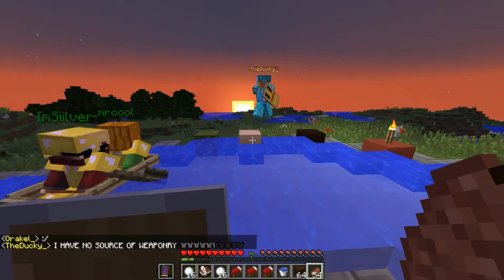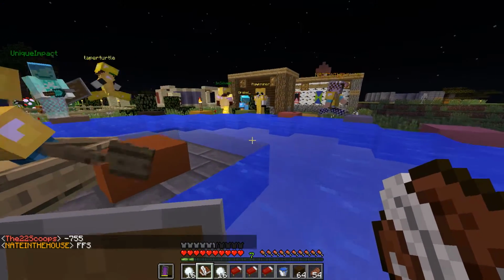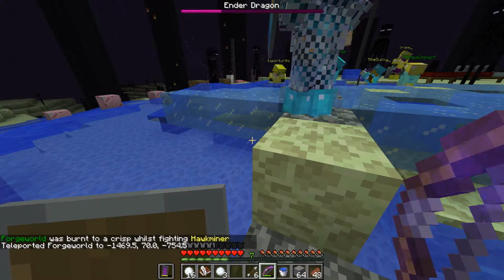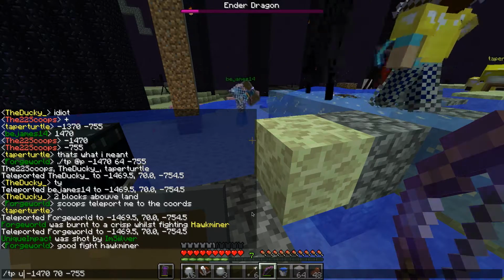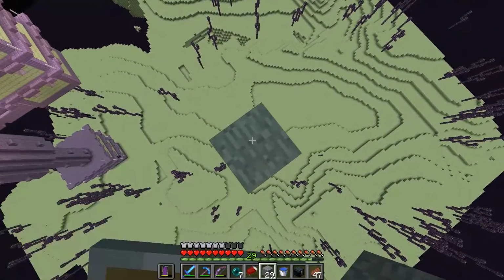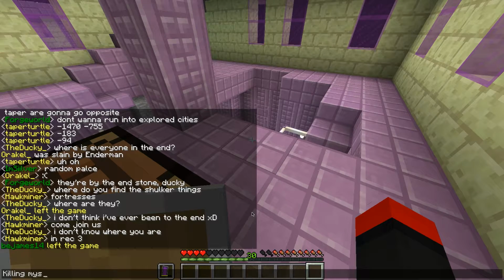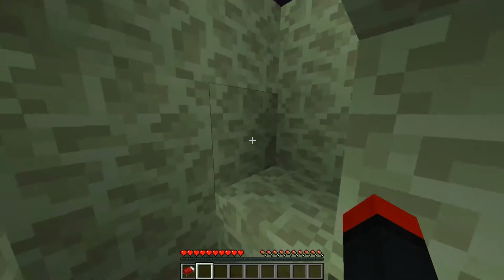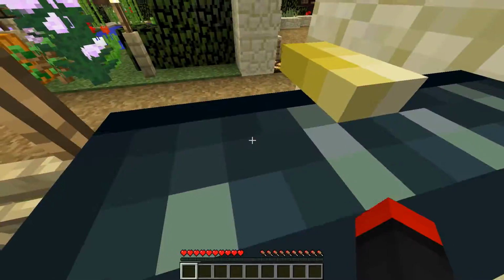TeraByte SMP Reborn Ep 14 The End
TeraByte Members:

KAdelia (Kim) - No channelDan: No Channel
Songs:
Graphics:Me
Intro: CheesyVFX
Server: TeraByte Smp Reborn Server
Bye!